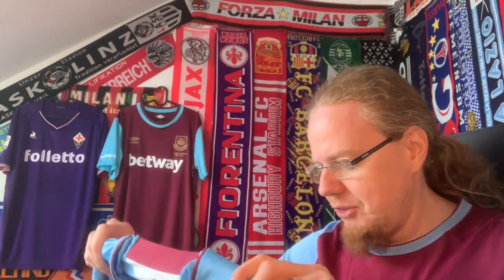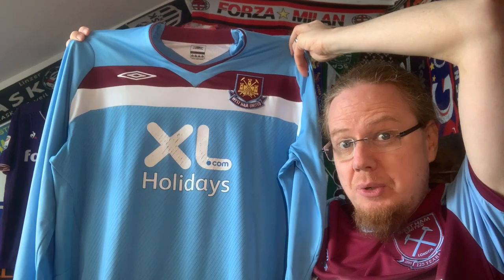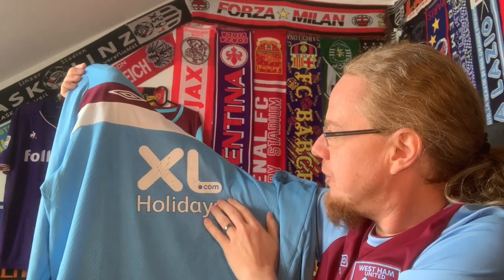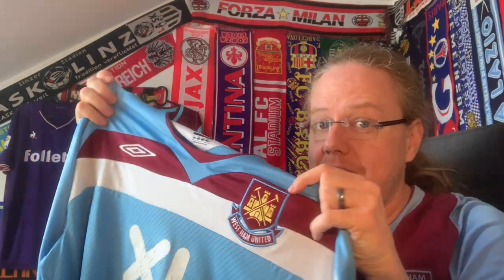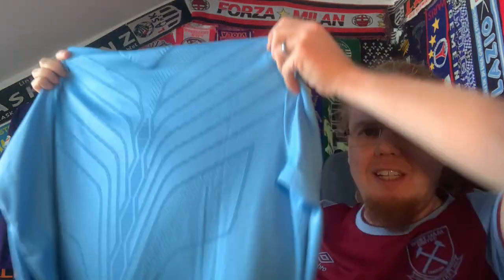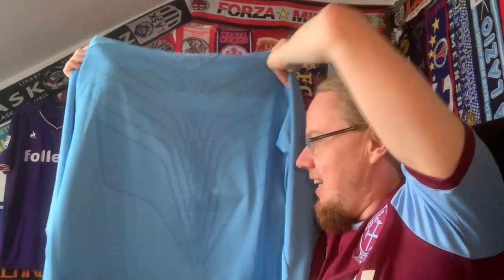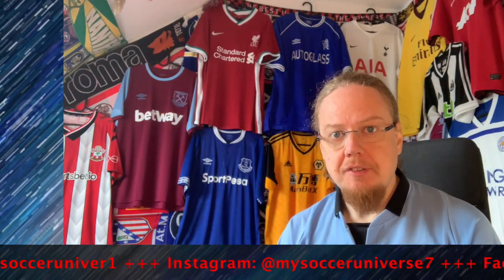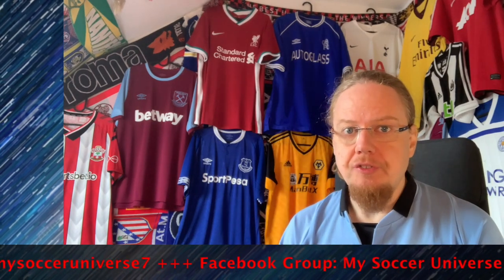Solving My Weird West Ham Conundrum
I got this shirt mostly because of my collection OCD! For the final of the UEFA Europa Conference League I did not have satisfactory shirt to represent West Ham in the background. Well, problem solved. 😁